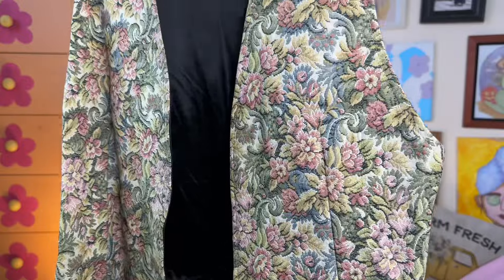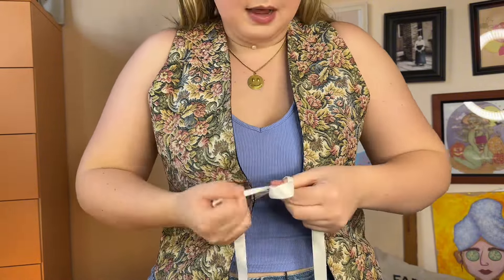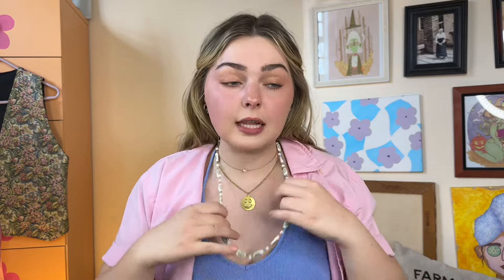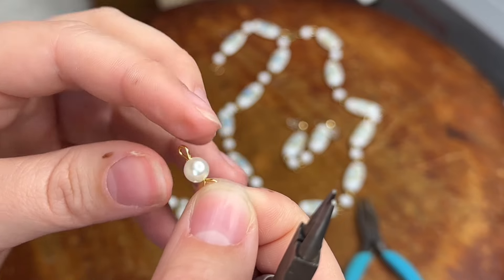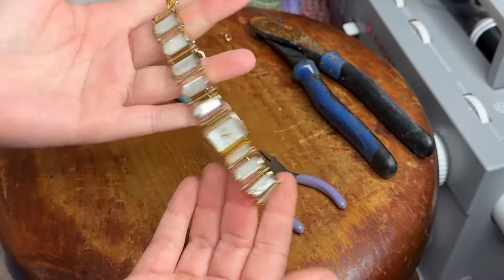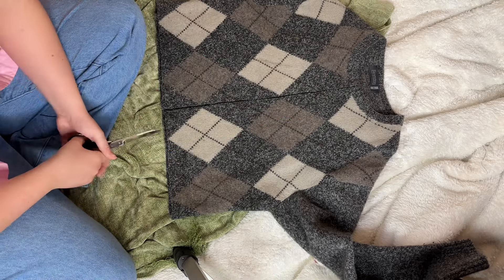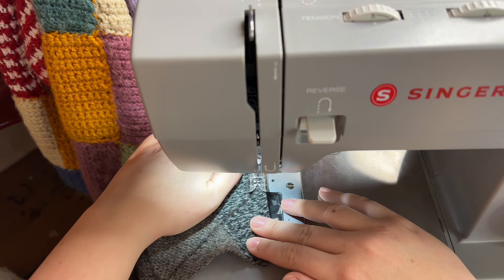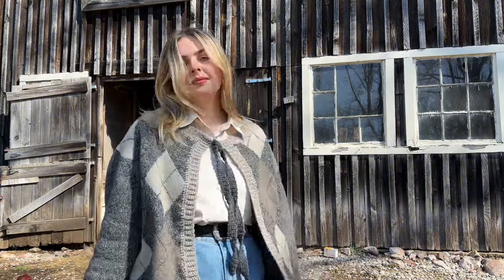Upcycling My Spring Wardrobe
☆ NEW TO CROCHET?☆
here’s a playlist featuring all the basic crochet techniques!

MUSIC @shellocity

Sutton is an eccentric artist who loves mixing old with new.  In her quest for all things vintage she stumbled upon the art of crochet.  Her love of handmade items has turned into an amazing journey of spinning yarn from her own sheep, creating clothes and jewelry.  Yes, not only does she make handmade goods but she is also a farmer.  Taking care of sheep, alpacas, chickens, and rescue cats. Every item created is methodically designed and executed by one young woman in her farmhouse studio.